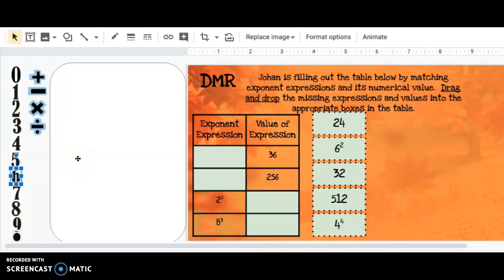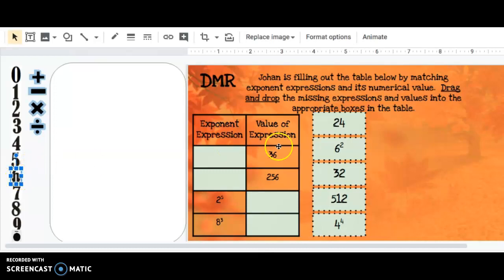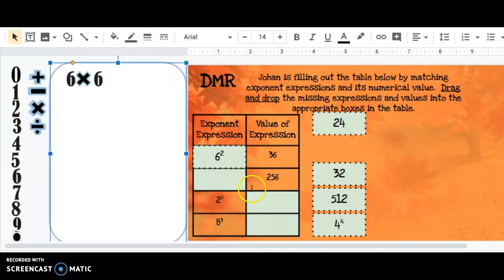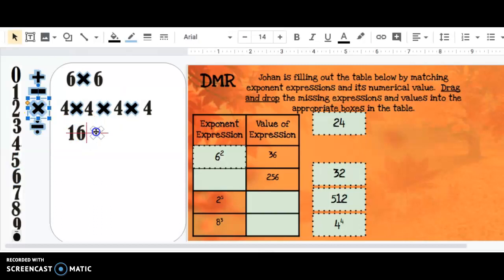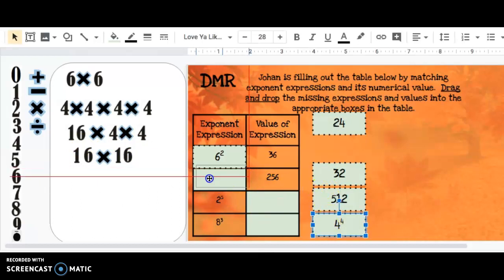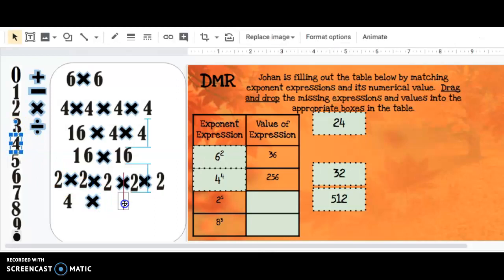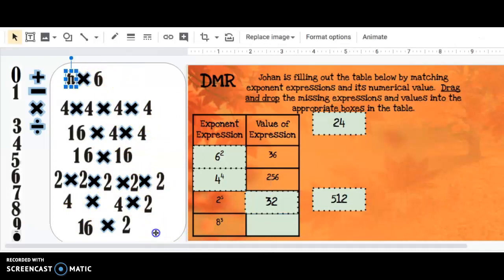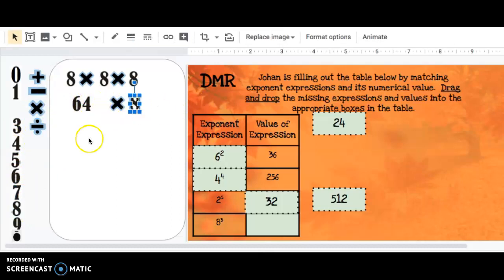sept 24 DMR